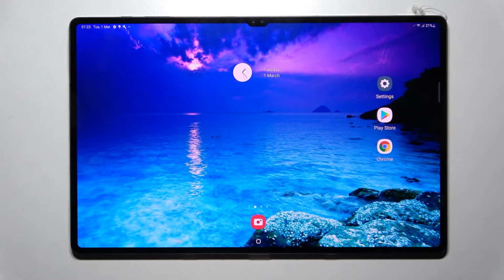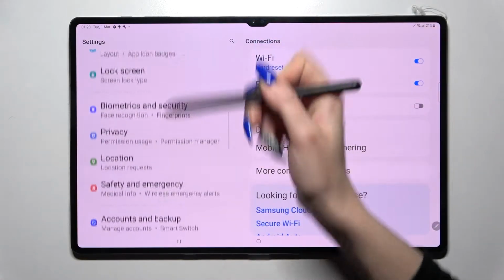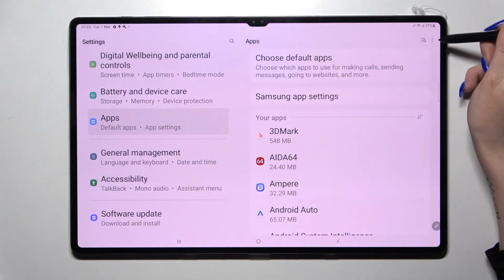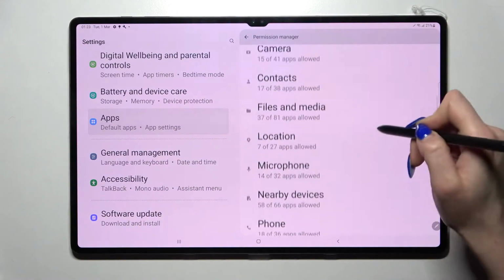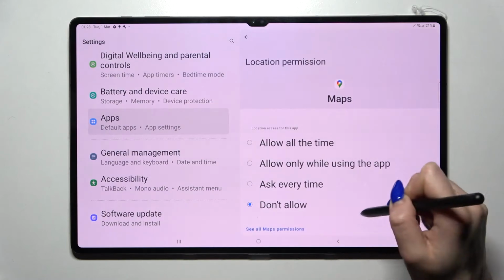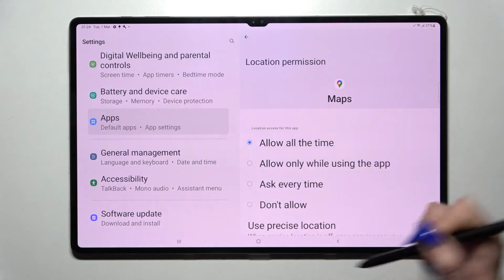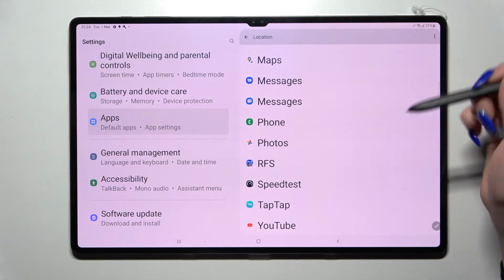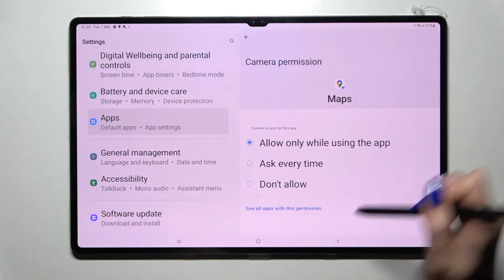Samsung Galaxy Tab S8 Ultra - How To Change Apps Permissions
Check more info about Samsung Galaxy Tab S8 Ultra :
If you want to change app permissions on Samsung Galaxy Tab S8 Ultra, It might be helpful to watch this video. It is easy to learn how to do this by following our step-by-step video tutorial in which we show how to give or take permissions from any app on Samsung Galaxy Tab S8 Ultra. Hopefully, you found this video useful and if it did, please visit our channel for more useful guide videos and while you're there, please subscribe to our channel to become the first to find out about new content that we produce.

How to take permission from apps on Samsung Galaxy Tab S8 Ultra ?
How to manage apps permissions Samsung Galaxy Tab S8 Ultra ?
Where can i find apps permissions on Samsung Galaxy Tab S8 Ultra ?
Apps Permission Samsung Galaxy Tab S8 Ultra ?
How to give permission to apps on Samsung Galaxy Tab S8 Ultra ?
How to remove app permissions on Samsung Galaxy Tab S8 Ultra ?